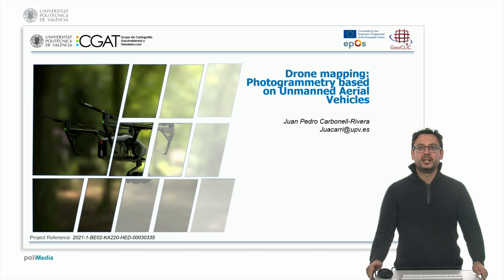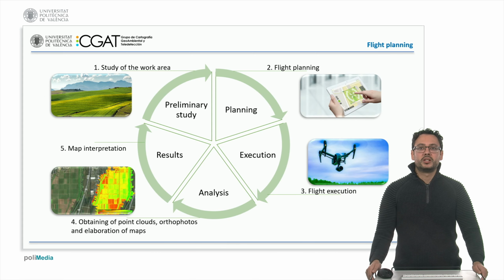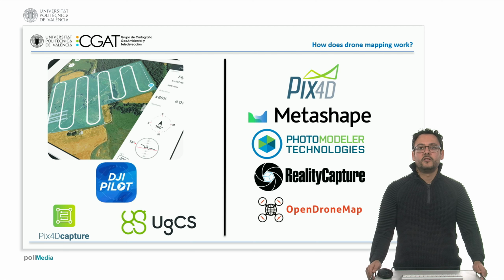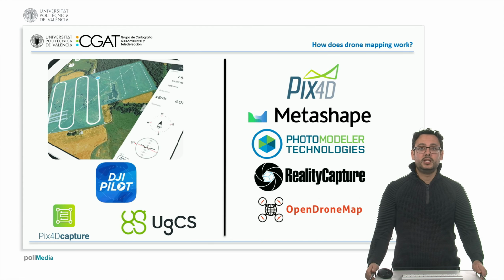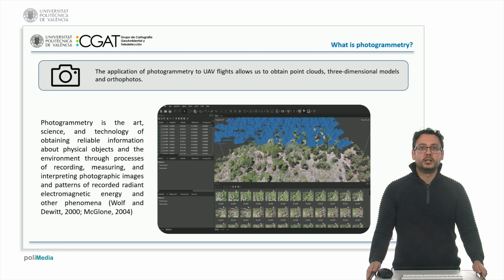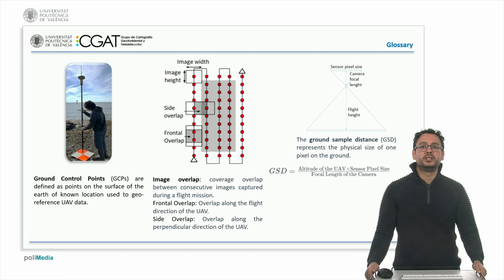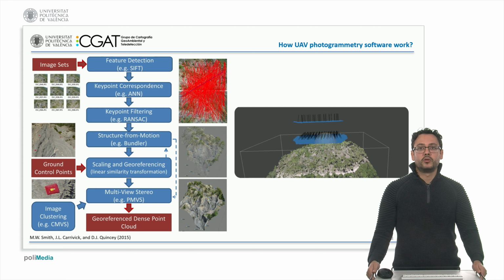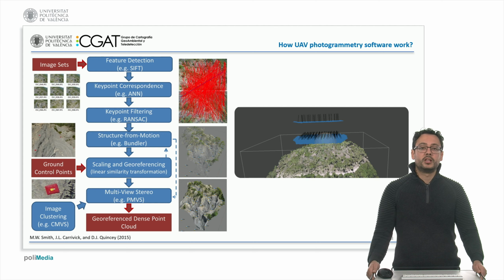Forest 3.3 Drone mapping Photogrammetry based on UAV